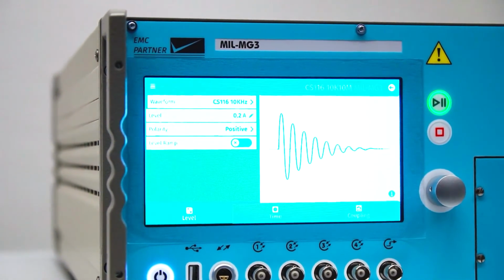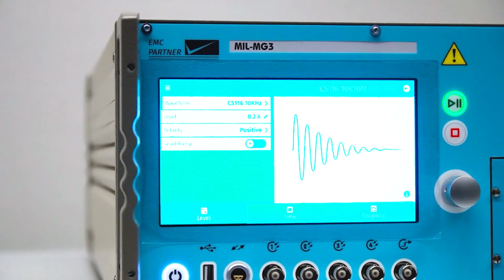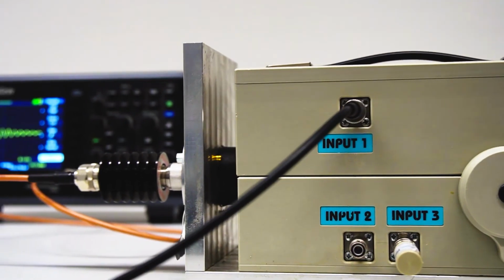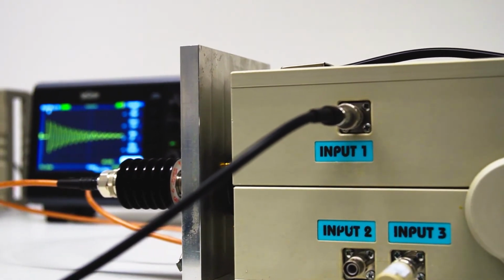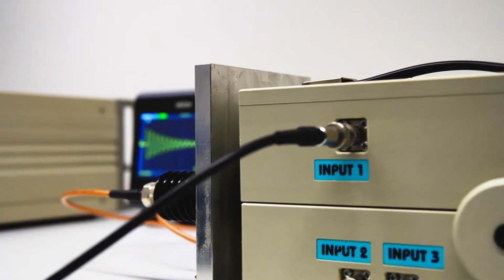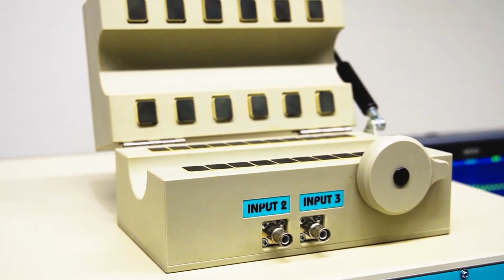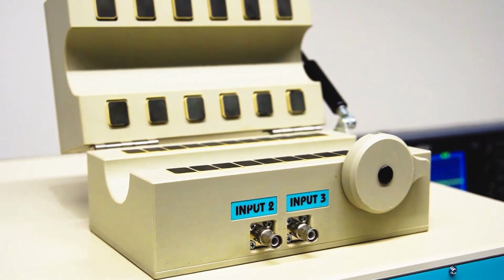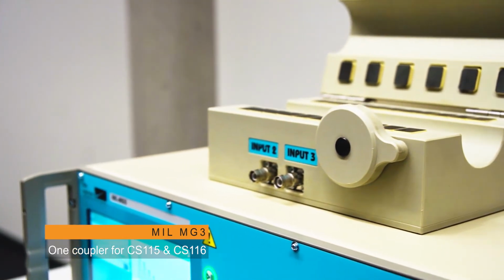Military Test Generator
As a professional responsible for military testing, you know that it is all about quality and precision. Obviously, your knowledge forms the basis; however, it’s the test generator that gets the job done, and for this job you need EMC Partner’s Military test Generator, the MIL MG3.

This versatile, flexible, modular-built test system provides a wide variety of impulse types for many applications. The MIL standard 461, CS 115, and CS 116 are the most often conducted susceptibility tests on military equipment and subsystems. Both current test signal types are applied to interconnection cables with a coupler, monitoring the amplitude during the test. A great benefit is that you only need one coupler and the MIL MG3 mainframe to start CS115 and CS116 testing.

EMC Partner’s military test generator is an efficient and technically advanced instrument, and because of its modular build, it is easy to expand for tests such as DO 160 section 17 and 19. New modules are automatically recognized and controlled by the system firmware. The MIL MG3 is a precise and reliable test generator designed with a touch screen display and minimal setup and calibration time required.

EMC Partner’s MIL MG3 is a powerful workhorse that gets the job done for you!

For the Benelux area, contact RIMARCK, your specialist in RF and EMC technology and exclusive distributor for EMC Partner products.

For all other areas, visit the EMC Partner website to find your local representative.